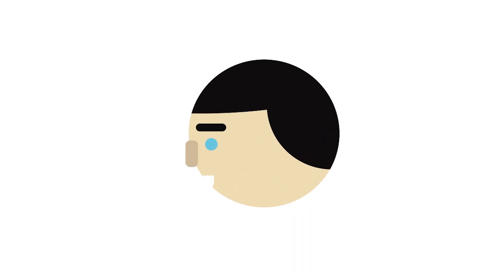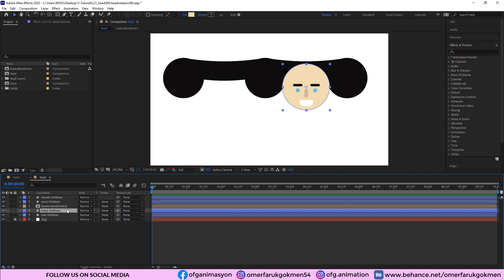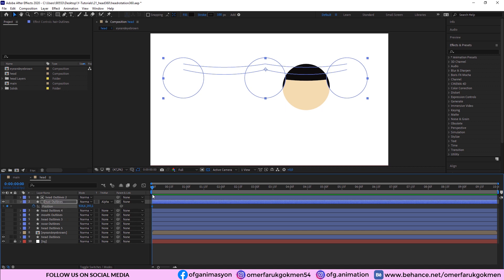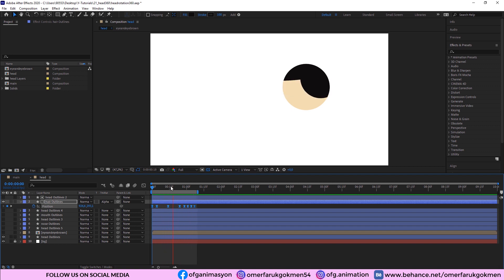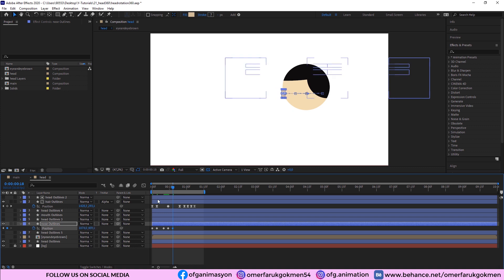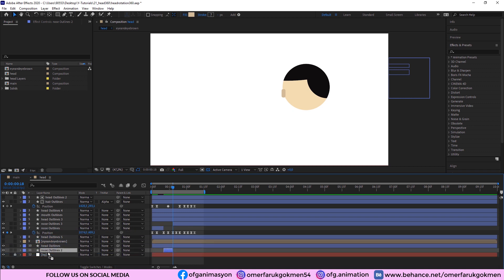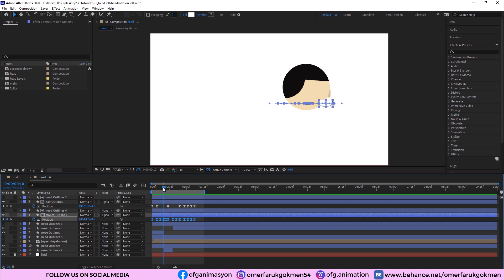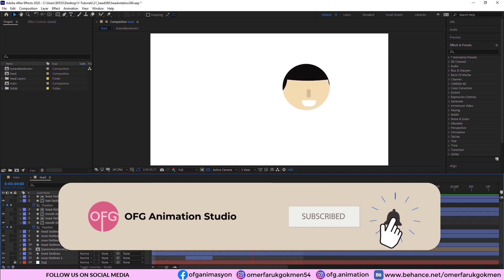Easy Head Rotation in 360 Degree in 10 Minutes ( No Plugin! ) | Adobe After Effects Tutorials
In this tutorial, we are going to make a 360 degree head rotation animation. For more detailed information, please click SHOW MORE DETAILS.

⤷ 00:00 Preview and Subscribe :)
⤷ 00:43 Animating the hair
⤷ 03:49 Animating nose
⤷ 05:46 Animating mouth
⤷ 07:40 Animating eye and eyebrown
⤷ 09:44 Outro and Subscribe :)

Thank you very much.